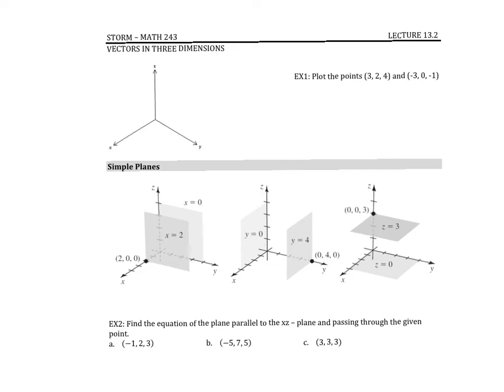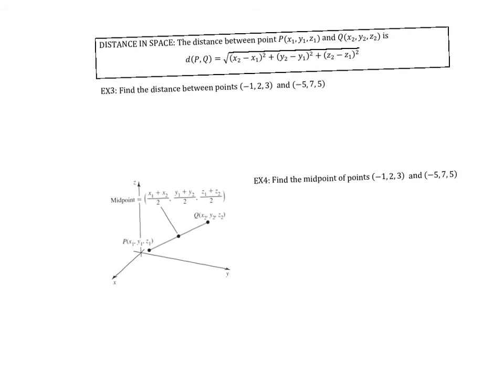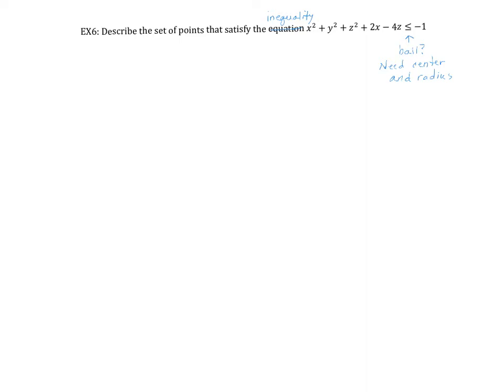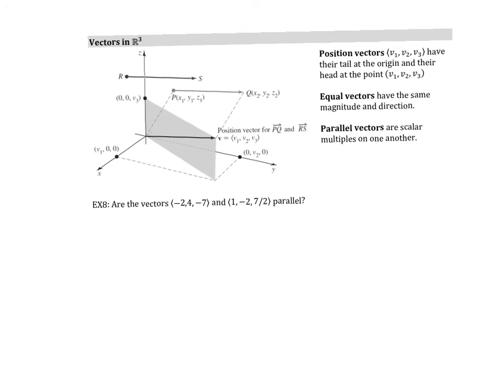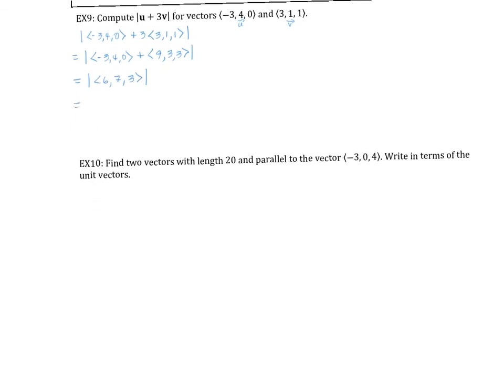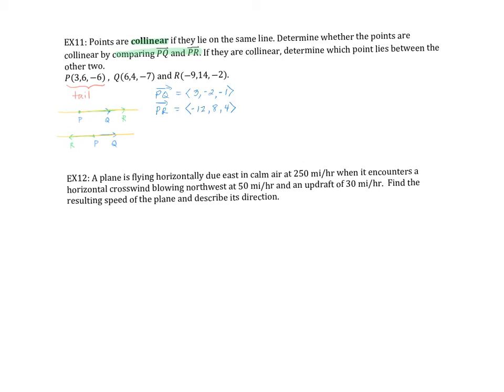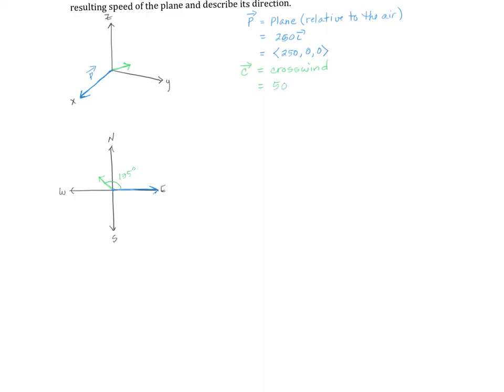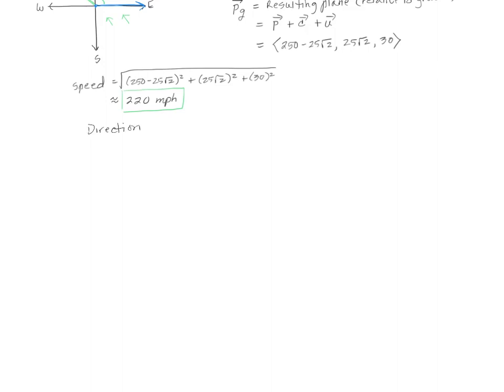Math 243 video 13.2